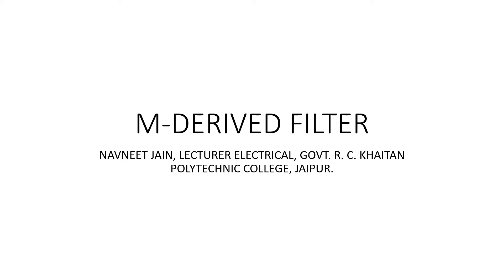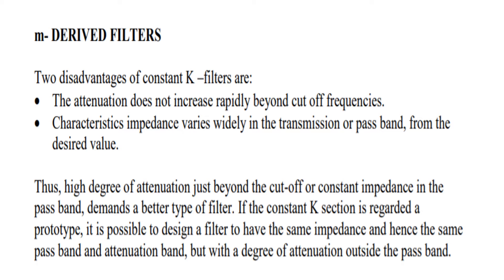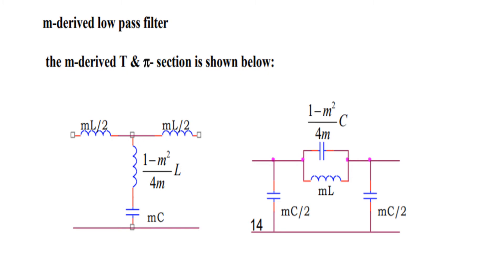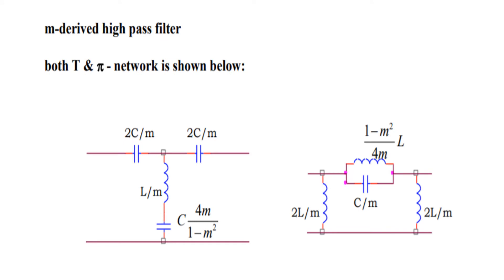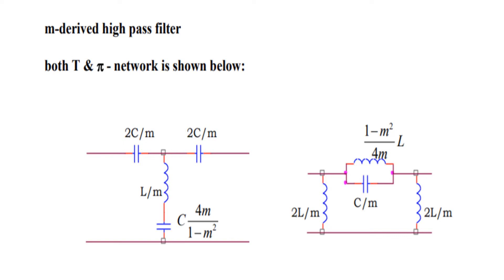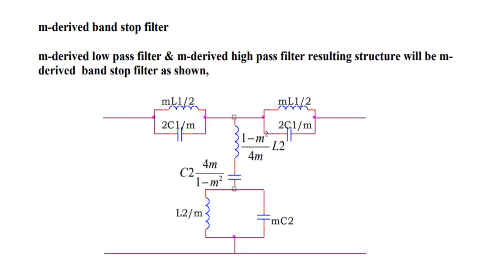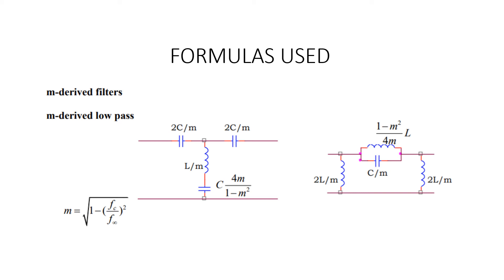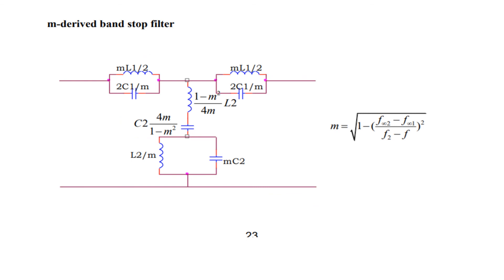CIRCUIT ANALYSIS--M DERIVED FILTER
CIRCUIT ANALYSIS EL-202--m DERIVED FILTER